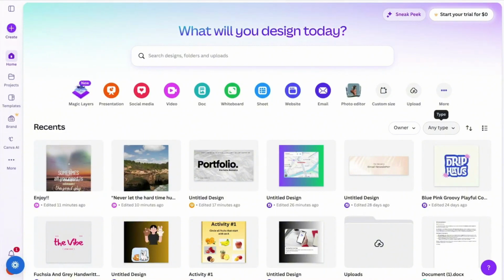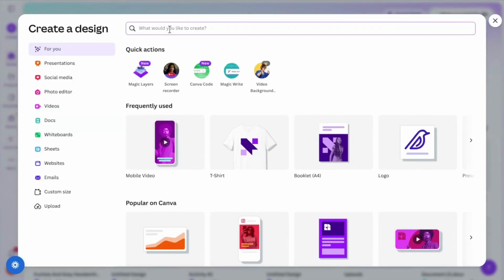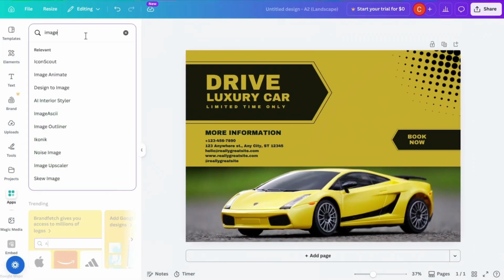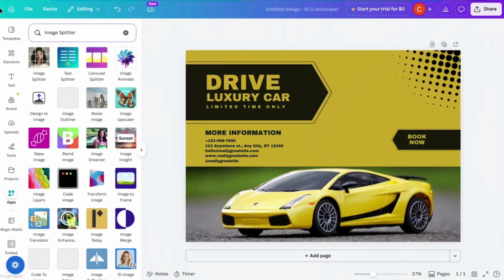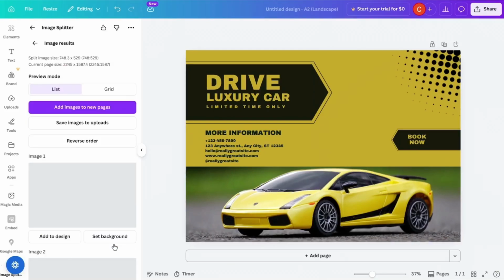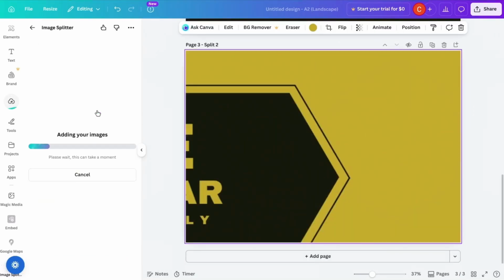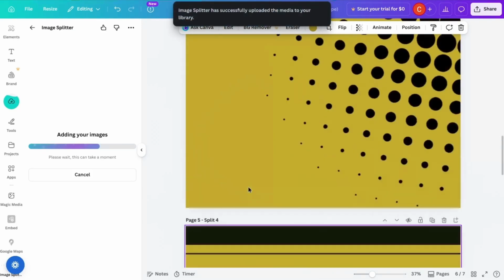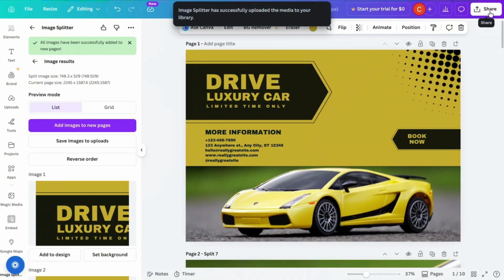How To Split Images For Large Prints Using Canva (Easiest Way) (2026 Guide)